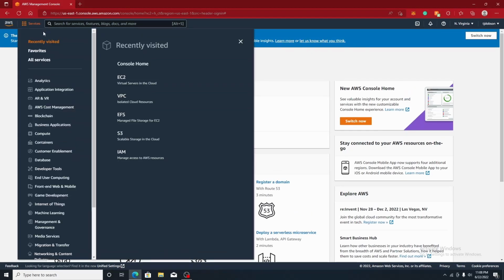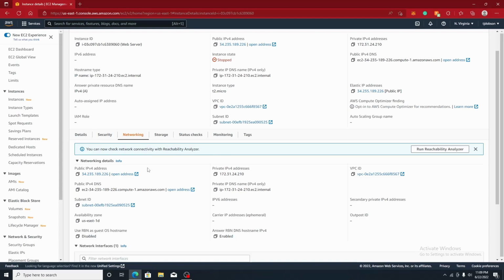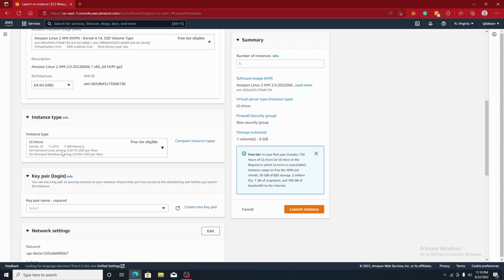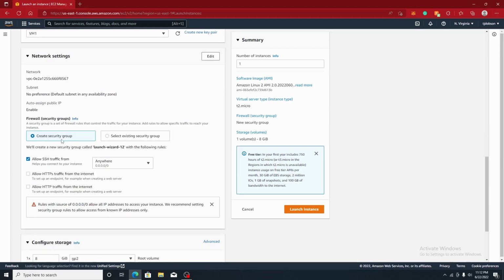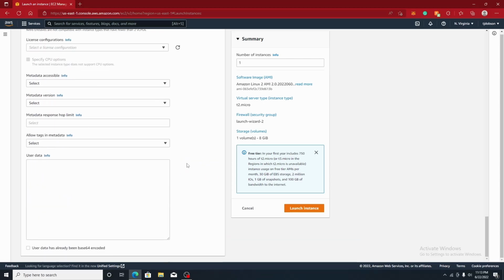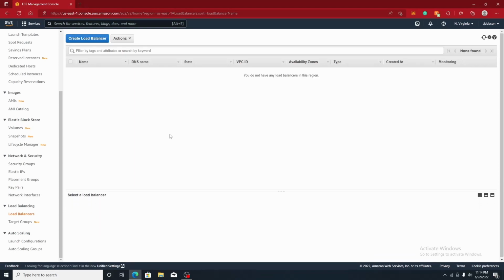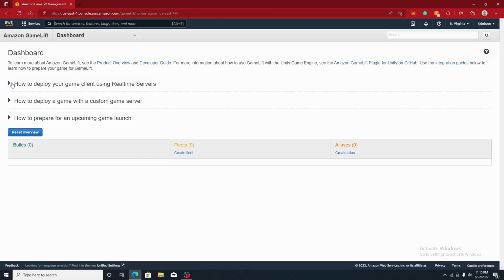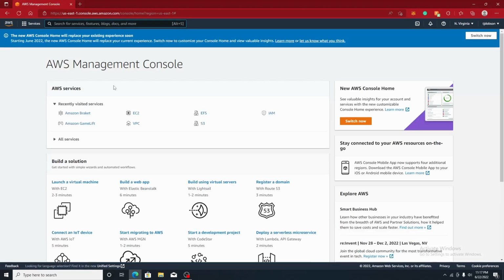Talking about Amazon AWS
Let me know if yall also want an explanation of why I won't be doing another dark web video.